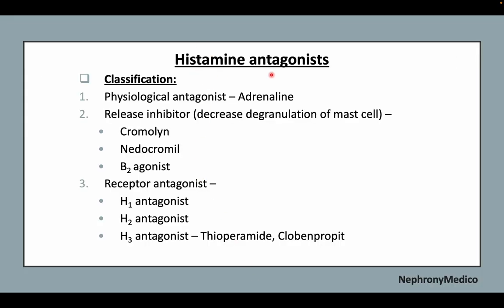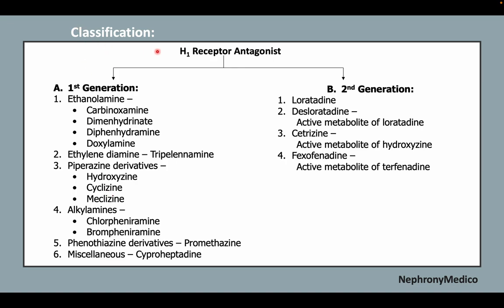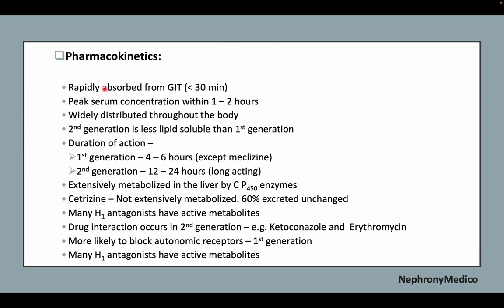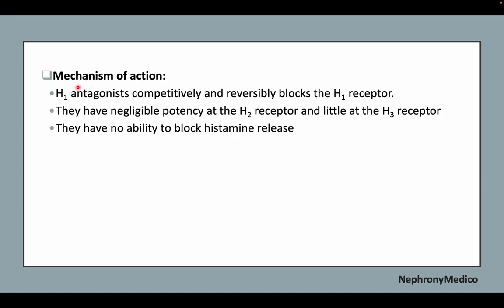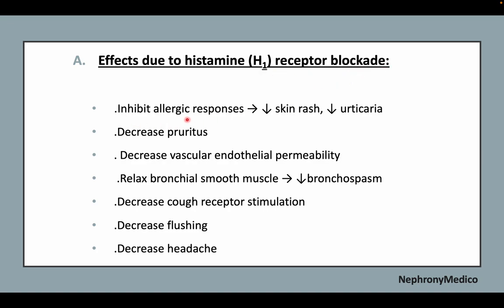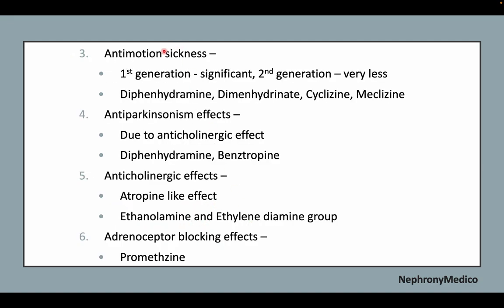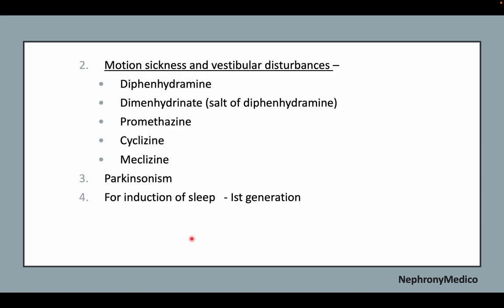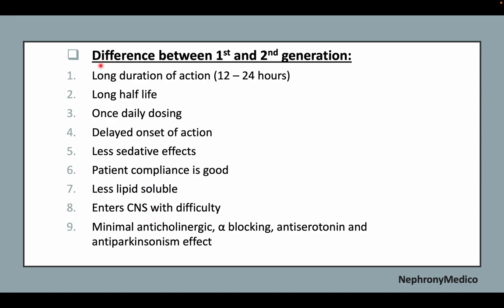Antihistamine Drugs | PHARMACOLOGY | Rapid Revision | USMLE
This a Short video on Antihistamine Drugs for rapid revision before your exams.

From Below here are the tags (ignore them):
USMLE
PLAB
NMCLE
FCPS
NEET PG
Marrow
Dr Najeeb
Surgery
ulcer
short course
rapid revision
simple video
easy to understand
clear audio
SRB Book
Easy Medical
Easy Medico
Medico
pharma
easy pharmacology
k.d. tripathi
lipincott
KD Tripathi Pharmacology
MBBS
BDS
Pharmaco